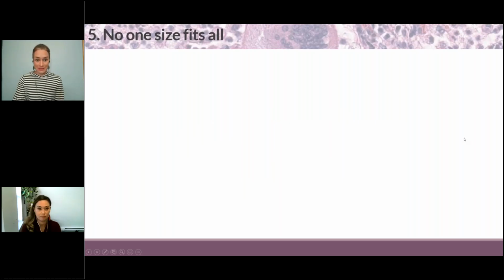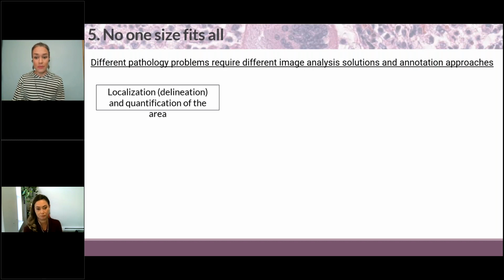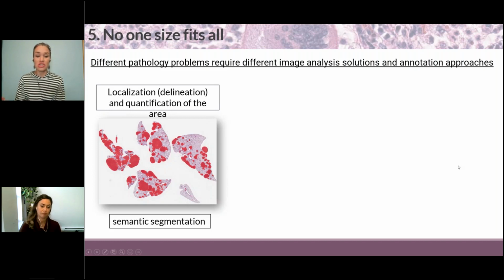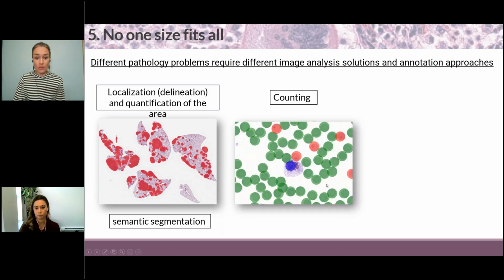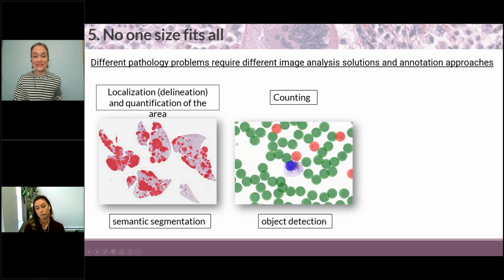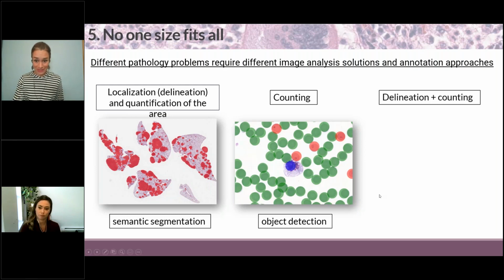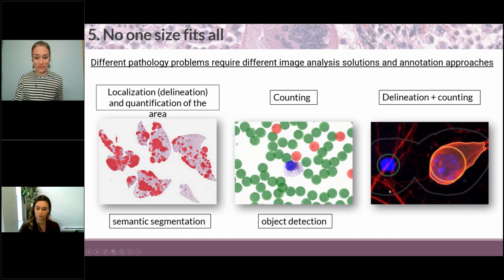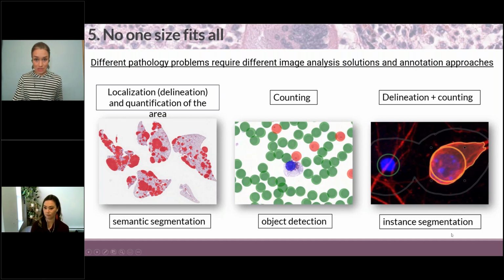Which computer vision approach is the best for pathology image analysis projects?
Different pathology image analysis problems require different computer vision approaches such as semantic segmentation, object detection, or instance segmentation.

If you are doing image analysis for pathology and are using artificial intelligence and deep learning, you should know which CV approach is the correct one for your image analysis problem.

This video is a part of a webinar co-hosted with Aiforia, and you will find the answer to this question.

Click the link below to access the entire webinar full of actionable tips for your deep learning tissue image analysis projects: